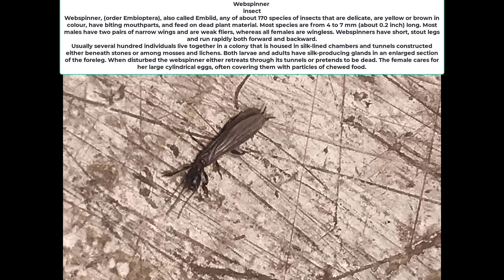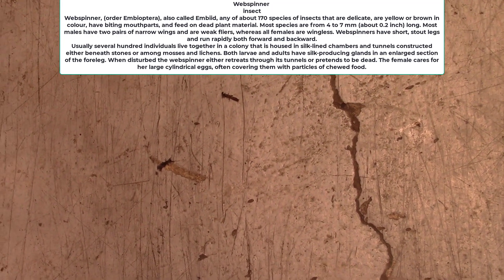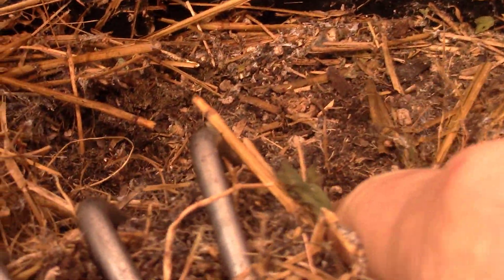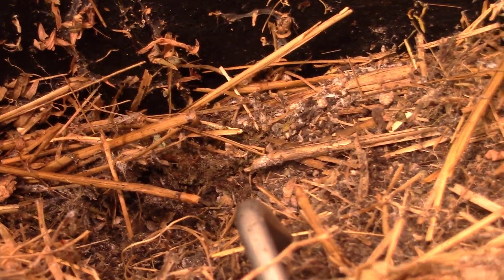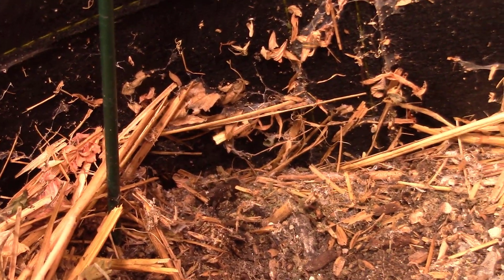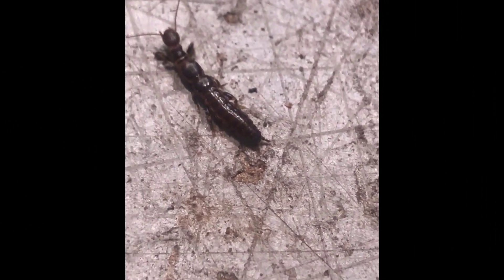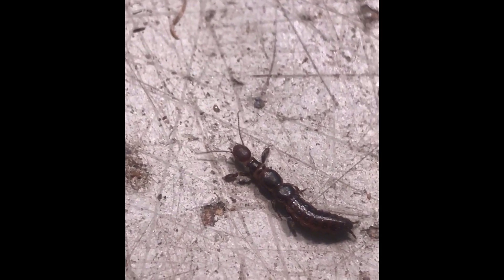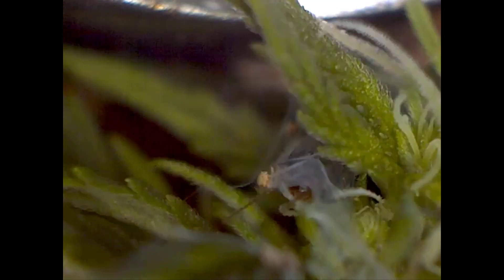Web Spinner How Do I Get Rid Of This Bug???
So I have these webspinner bugs in my pots in the grow room and I can't get rid of them. Not going to spray anything in the pot so does anyone have experience erradicating these little pests? They say they will not damage the plants however I have recently found a few on the tops and though it doesn't look like any damage has been created I DON'T CARE I WANT THEM GONE! haha So any ideas will be appreciated! Remember we are 100% organic and only open to those remedies.
Many thanks in advance to my YouTube fam! I know someone will have the plan to get rid of these little creatures.